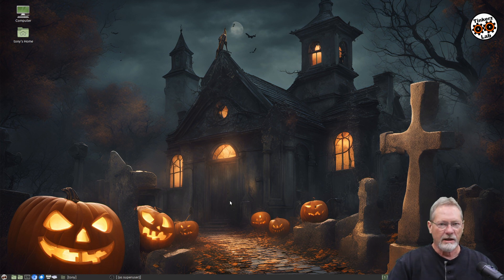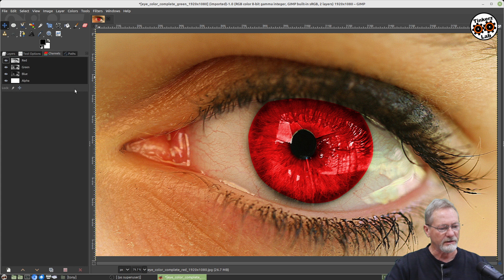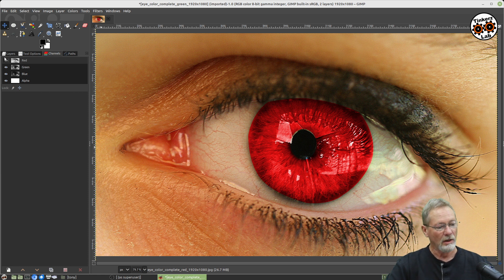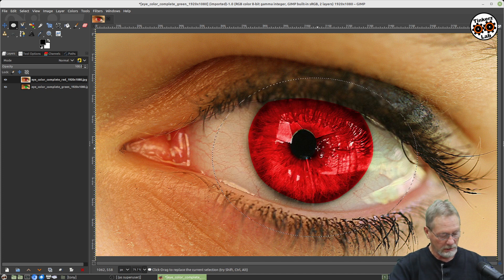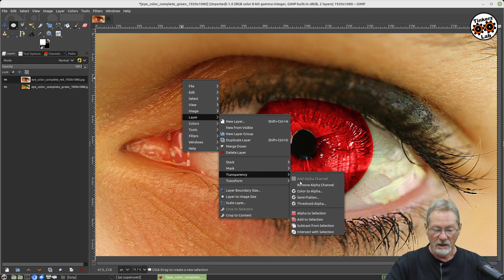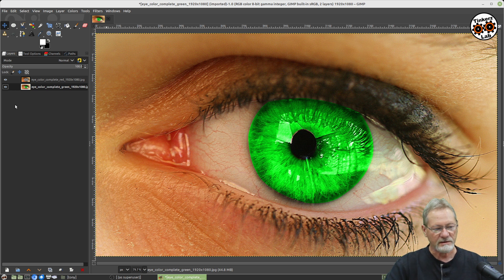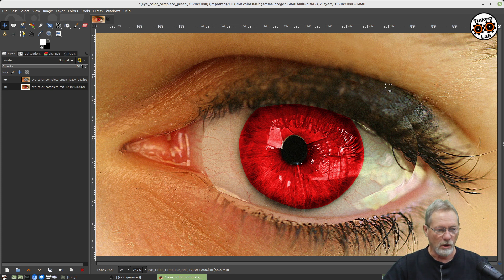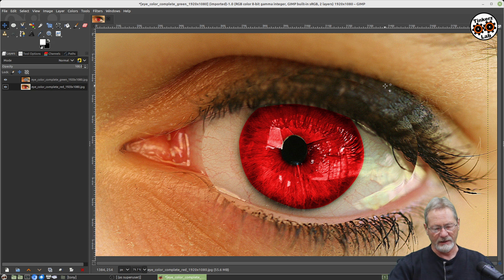Color & Alpha Channels Intro - GIMP Beginner Tutorial